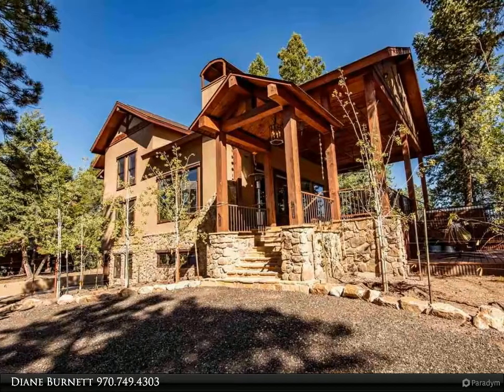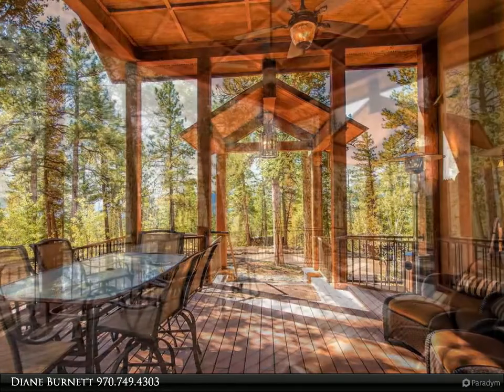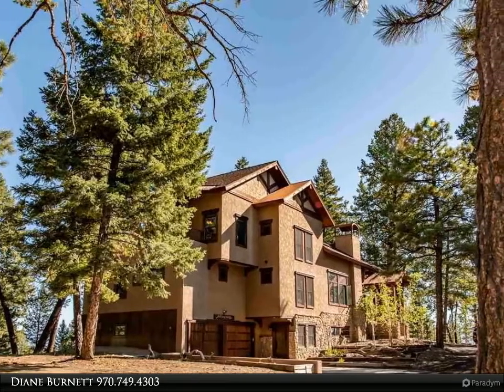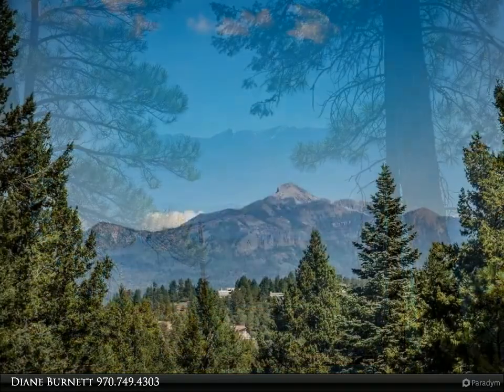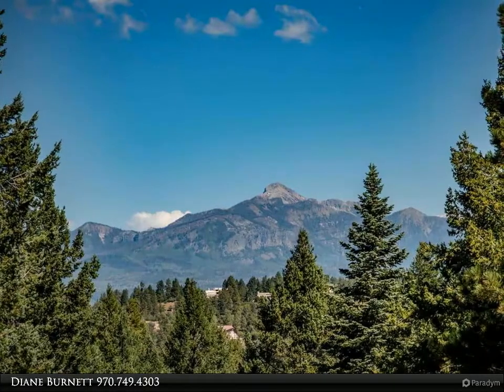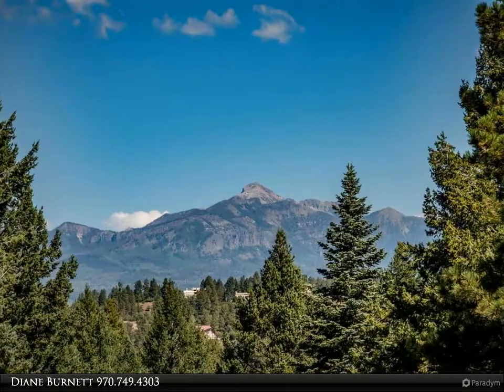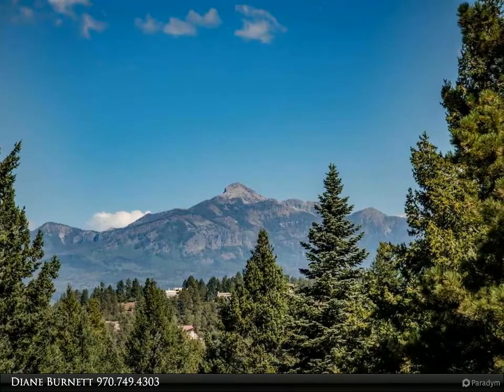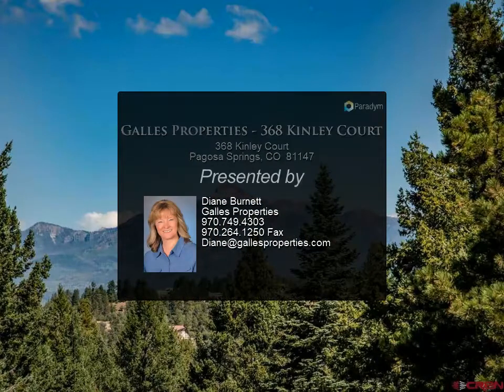Galles Properties - 368 Kinley Court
Please enjoy this property video created by Galles Properties

368 Kinley Court
Pagosa Springs, CO 81147

This is a rare opportunity to own a 225 acre ranch close to town with custom home and shop bordering the San Juan National Forest. The 4-bedroom, 4.5 bath home was recently remodeled by TFI Builders and is tucked among tall pines and aspens with city water, exceptional privacy and views of the north and east mountain ranges. Four en-suites, office and flex room provide plenty of room for family and guest. With over 1,300 sq. ft of decking, you'll enjoy dining and relaxing outdoors. This is a convenient mountain getaway with open meadows, ponds, private draws, old growth timber forest and a wide variety of wildlife including herds of elk and deer, wild turkey and bear. The ranch consists of three parcels which include two lots in Pagosa Meadows with access to the rec center and stocked lakes and a 200 acre parcel in the back for your own private oasis and mountain playground. The 200 acres has high producing solar well which can irrigate up to 25 acres and keeps ponds full for livestock and game. The 30X40 shop is heated with ½ bath, overhangs provide storage for snowmobiles, ATV's and toys. This would make a perfect family compound with three additional building sites available. Owner would consider selling furnishings, snowmobiles, ATV’s and equipment making this a completely move in ready, turnkey mountain retreat.

5 full bath

Diane Burnett
Galles Properties